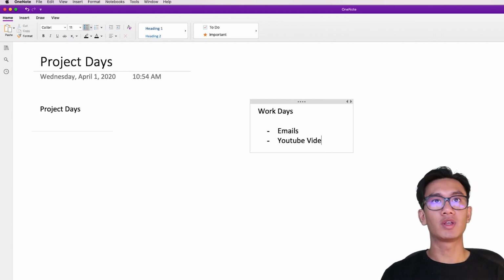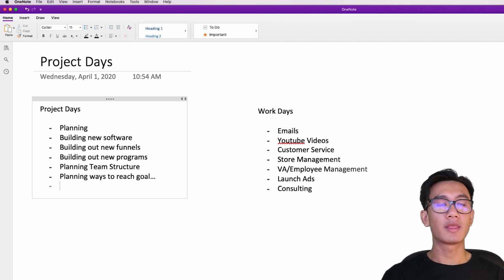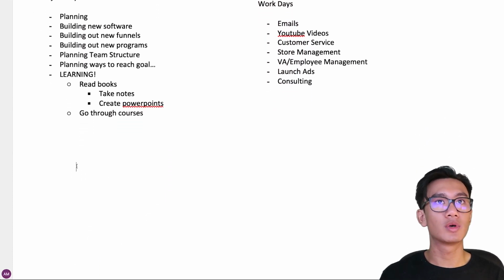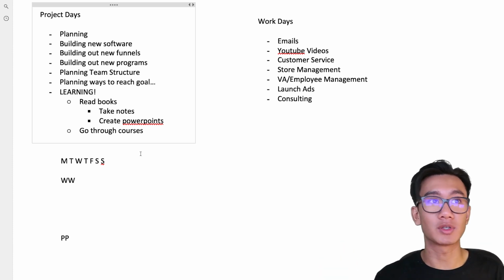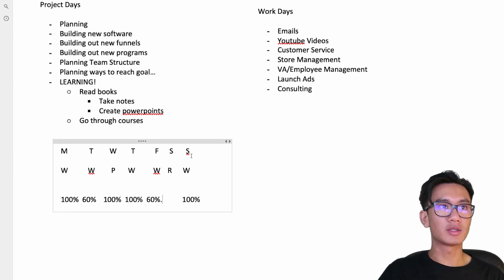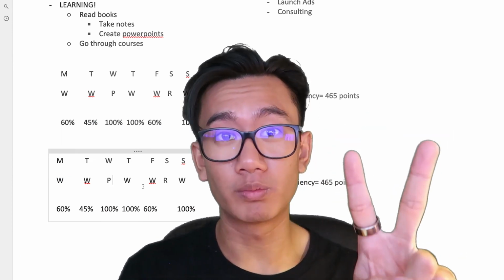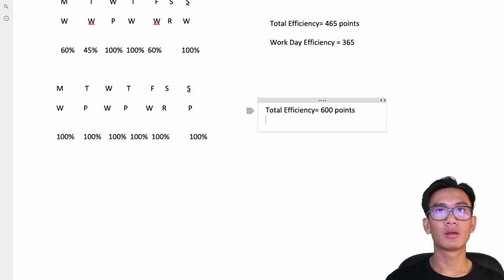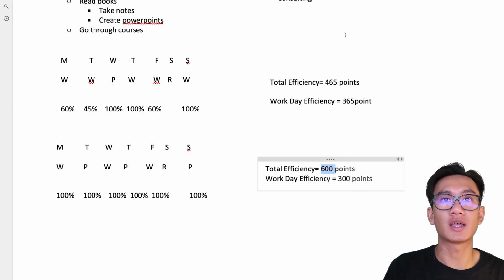How To Boost Productivity By Working Fewer Days ("Project Days")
Project-Days is a concept I came up with where you dedicate a full day towards projects or tasks which can improve your business or yourself.

Once your business starts rolling and your customer base starts to grow, you get stuck doing order fulfillment, customer service and generally just running your business without any time to help grow or expand it.

Not only is this counterproductive, but burns you out and you lose all productivity.

Today I want to show you my concept of "Project-Days" where you take time off of work and commit it to bettering the business and motivating yourself to perform better with your business.

Answering ALL Questions, Mentorship Requests, Video Requests, Help
- @andyqmai (instagram)